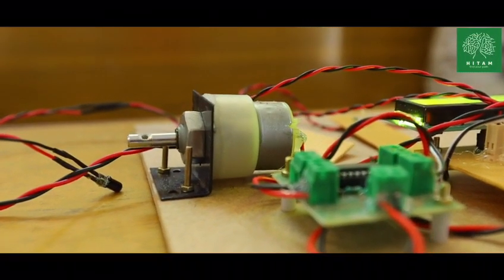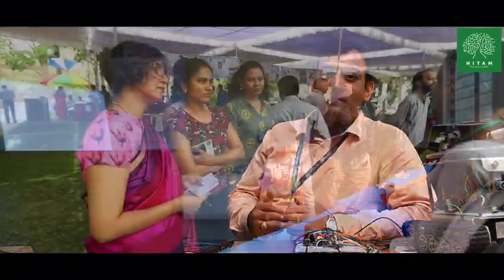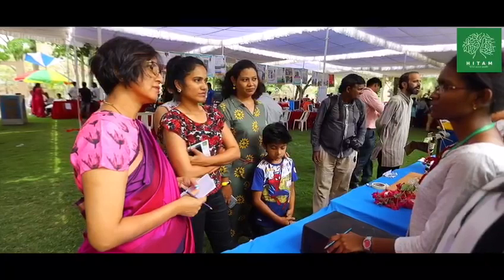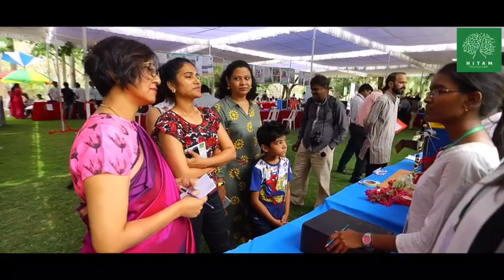What does it really mean to be industry ready and how does HITAM do it?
Watch this video by Vinod Kumar Abuja - Centre Head of Student Skill Development Centre at HITAM to learn about the different ways in which students are prepared for the real world by getting practical training and various industry collaborations.